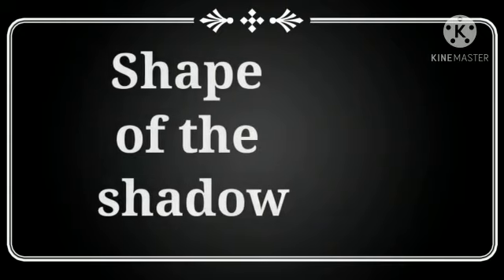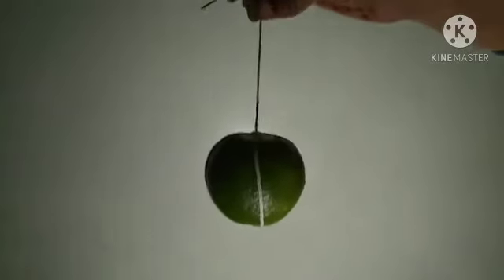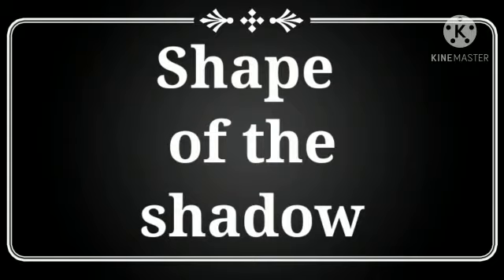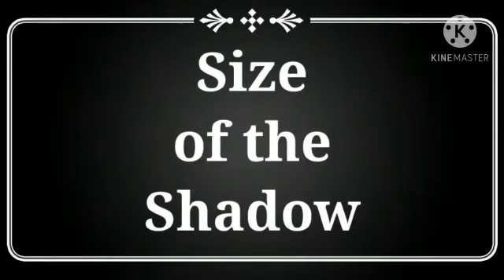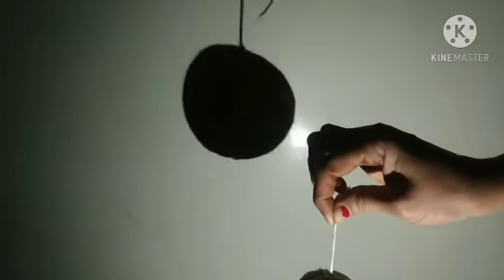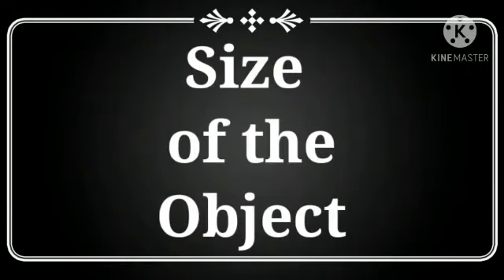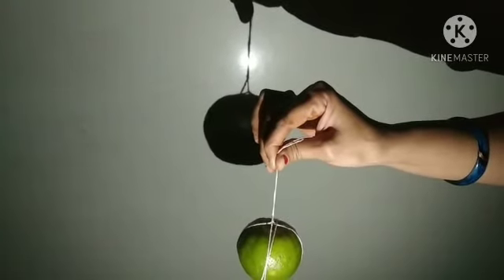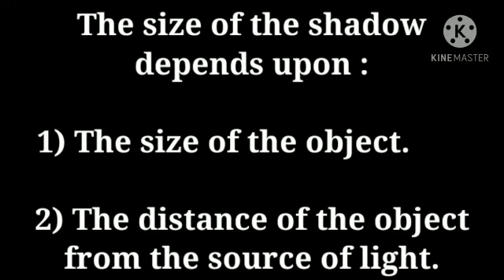Class-V_Shape and Size of A Shadow_By Suman Rathee